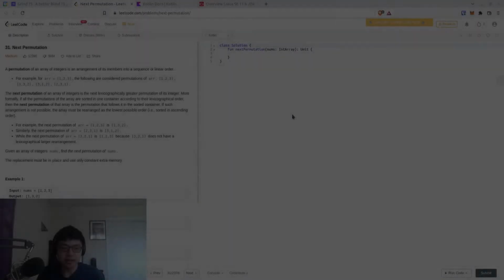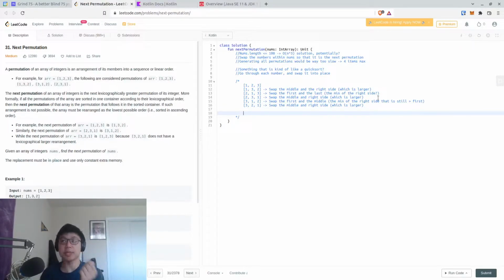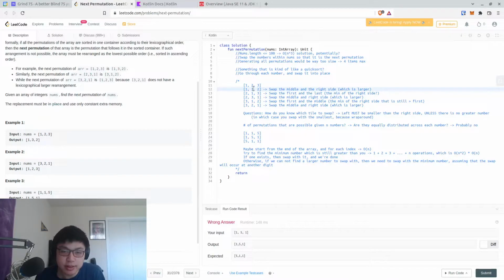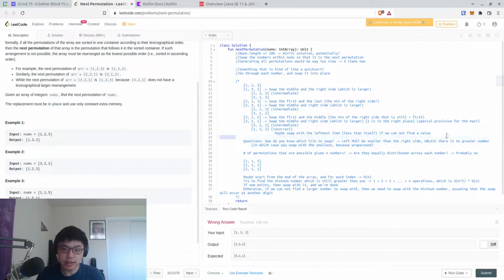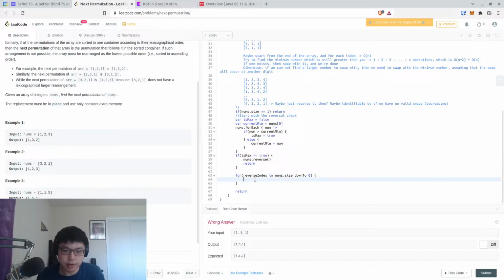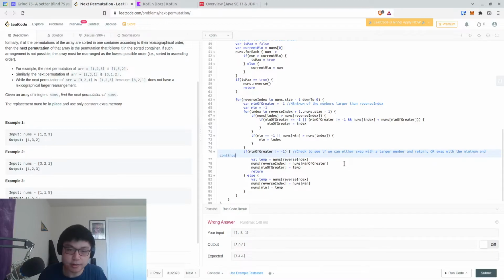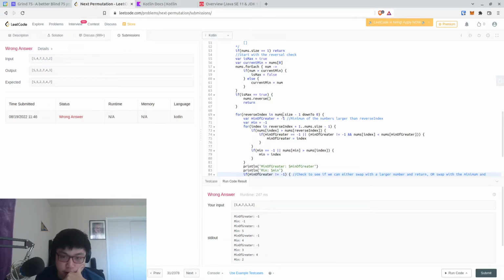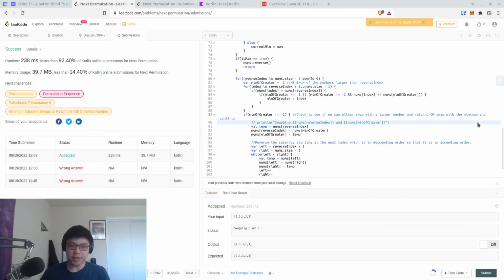Terrible LeetCode in Kotlin: #31 Next Permutation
Another day, another LeetCode question (for now). Today, I'm running through #31 Next Permutation. The problem a list of integers, with the output being the next permutation in-place lexicographically (i.e the next larger integer, if the array were so)

Given that the input was 100, I assumed that the algorithm would likely run in about O(n^2) time or more. I looked at various smaller examples, and noticed that we seem to always swap a smaller number with a larger number to its right if possible, and furthermore that larger number is the minimum of the greater numbers.

After some more examples and edge cases, I realized that this wouldn't be quite enough for two cases - the case where the permutation is already the max (in which case we reverse the array), and in the case where we need to switch the next digit but have that subarray be the smallest. I then realized that by not swapping, we know that the subarray starting at a given index is in nonincreasing order, and by swapping the smaller number with the minimum of its greater values, we maintain this order. Thus, we can reverse the subarray in order to get its minimum value for the next iteration.

Since we need to potentially swap 1 + 2 + ... + n cells, we need to run an O(n^2) algorithm across all indices, bringing us to O(n^3) runtime. This is our final runtime for this algorithm.

Current Grind:
- Grind75 list, 22 weeks/7 hours per week, [84/169]

Chapters:
00:00 - Problem discussion
23:53 - Coding begins, two-pointers swapping
42:11 - Subarray reversal discussion